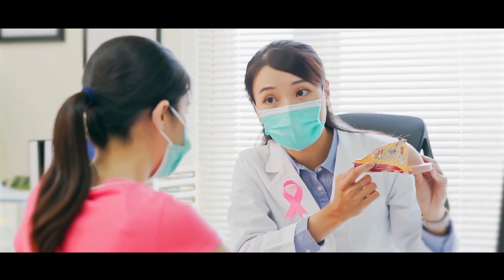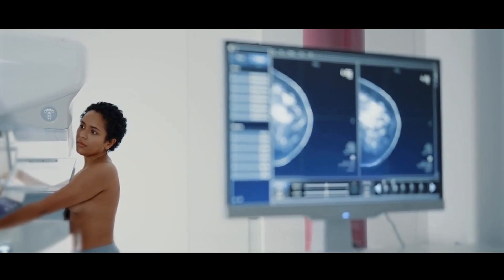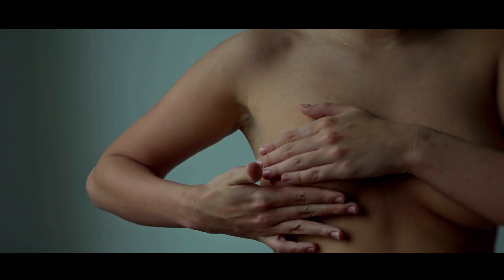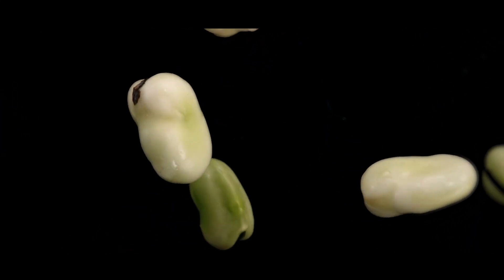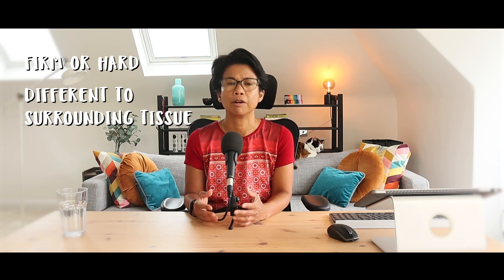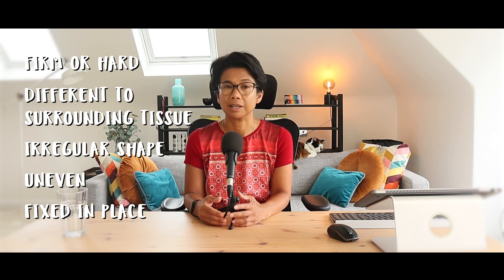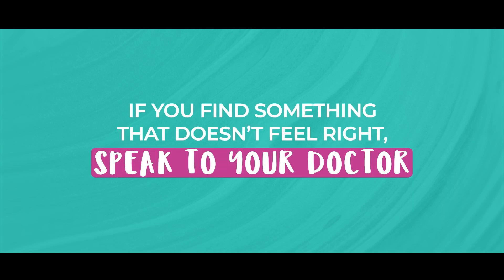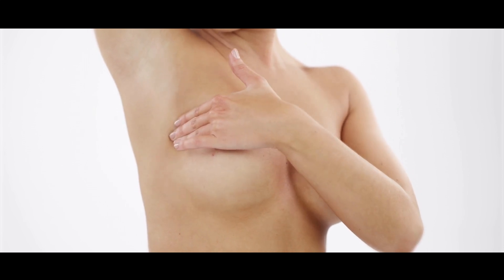What does a breast cancer lump feel like, and how to examine your breasts, with Dr Tasha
In today’s video, I’m going to walk you through how to examine your breasts and what a breast cancer lump might feel like. It’s important to know how to perform a self-breast exam because early detection can make all the difference in breast cancer prevention.

I’ll show you step by step how to check for any unusual changes in your breasts, from lumps to changes in texture, and what signs to be aware of.

When it comes to a breast cancer lump, many people wonder what it actually feels like.

In this video, I’ll explain how to distinguish between normal breast tissue and something that might be cause for concern.

Performing regular self-exams is one of the best ways to stay proactive about your breast health. I’ll guide you through the process, giving you tips on when and how often to check your breasts. I’ll also talk about the areas you should pay attention to and what to do if you find something unusual.

If you’re curious about how to check for breast cancer, or you’ve ever wondered what breast cancer lumps feel like, this video is for you.